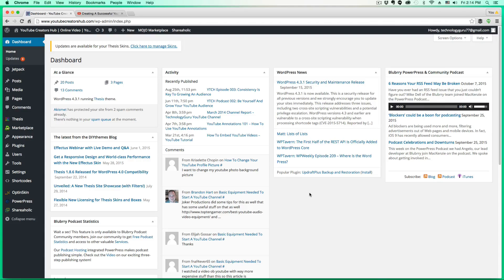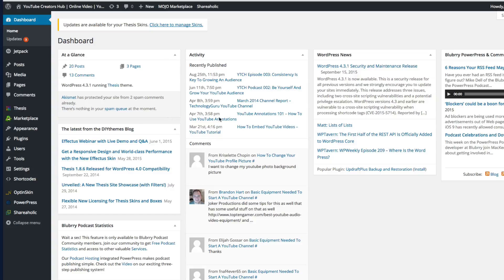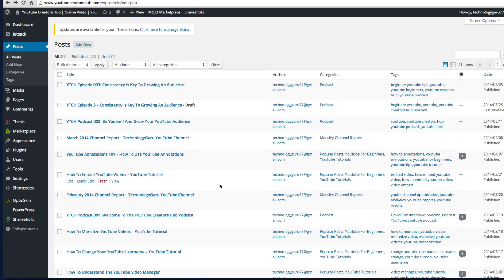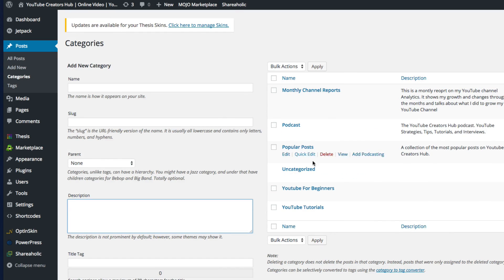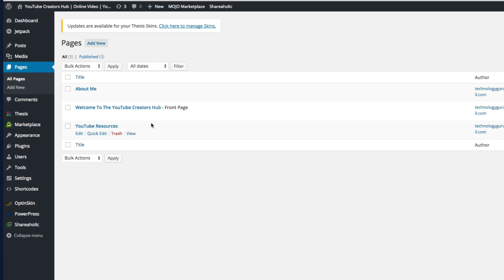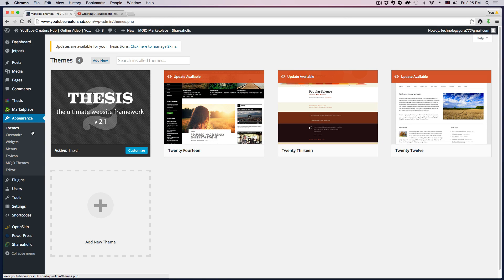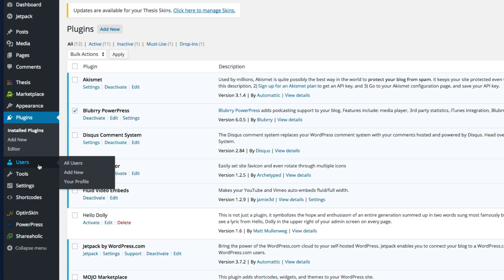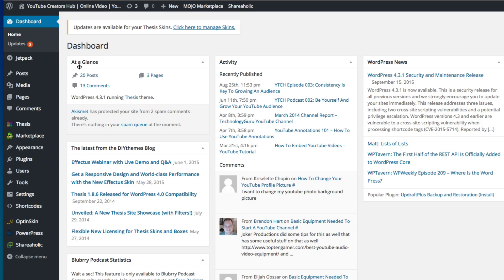Wordpress 101 - Introduction And Overview HOW TO USE WORDPRESS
dmporter74